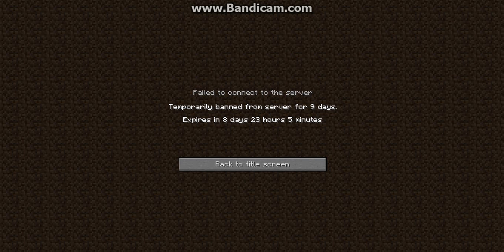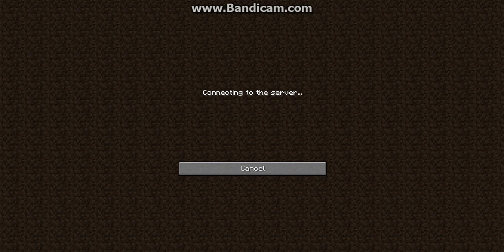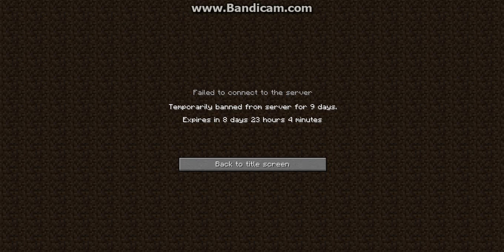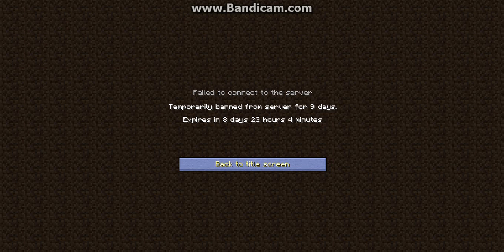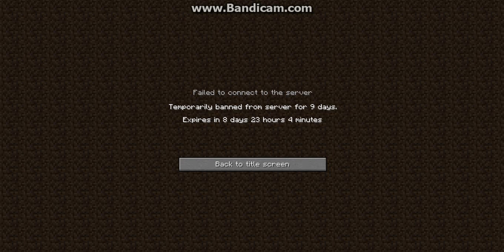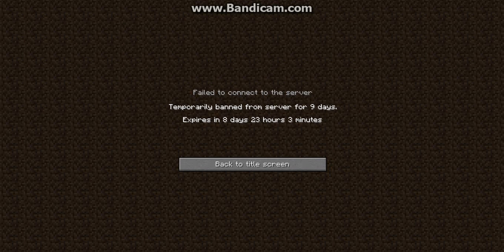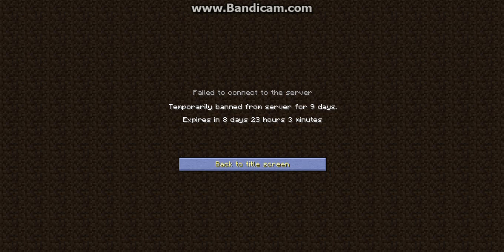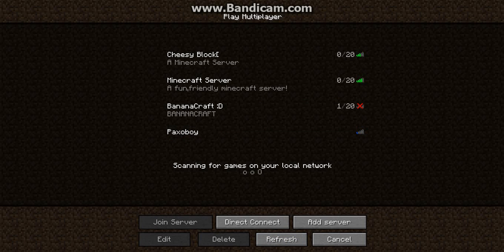Bad News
Bananacraft.mcnode.net what has happened guys ?